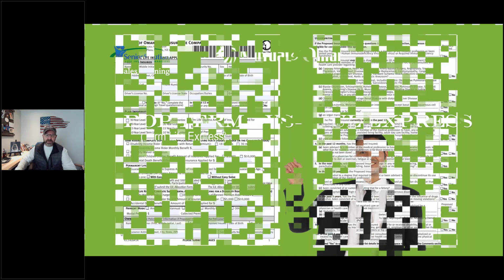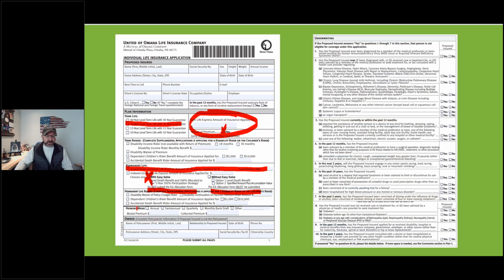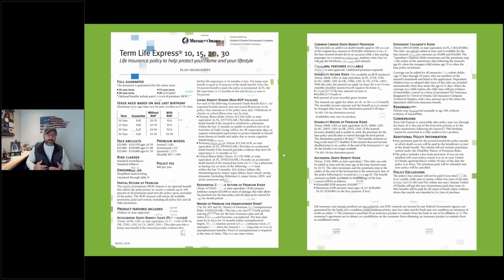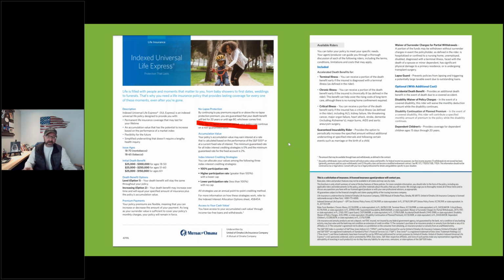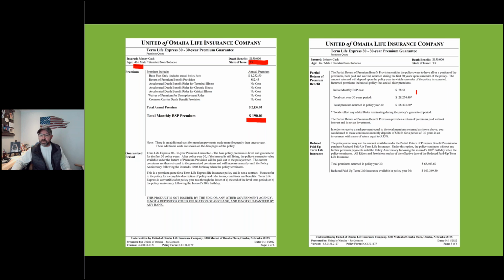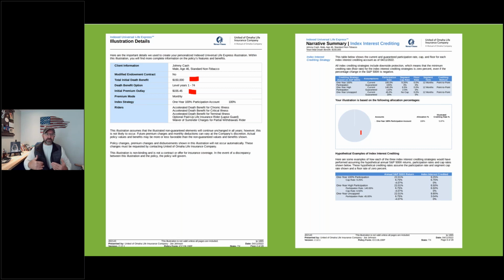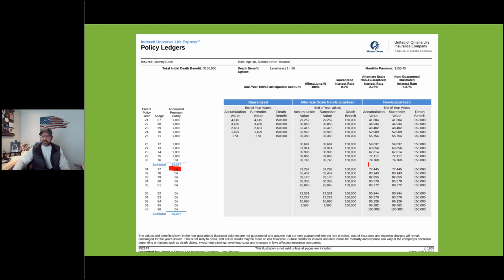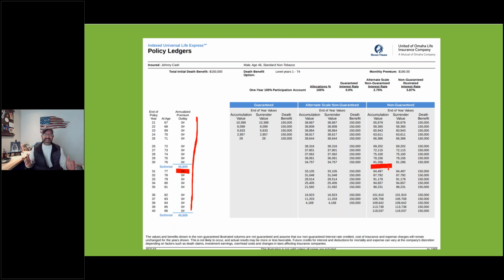ROP Term -vs- Indexed Universal Life Express Pros and Cons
Senior Solutions Agency Training